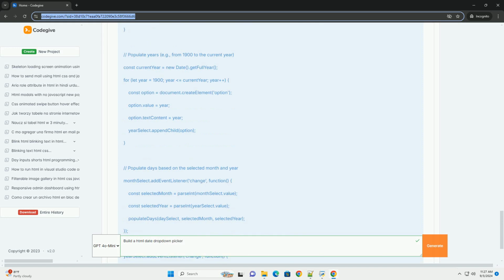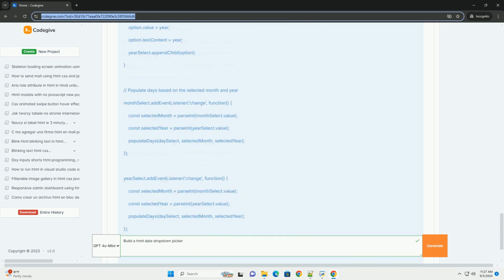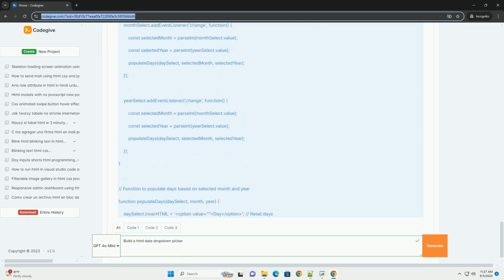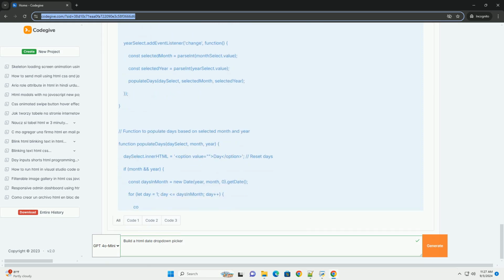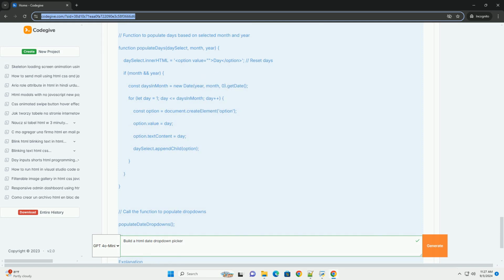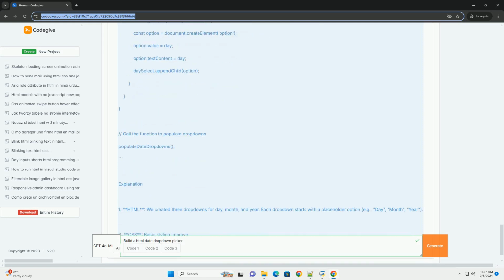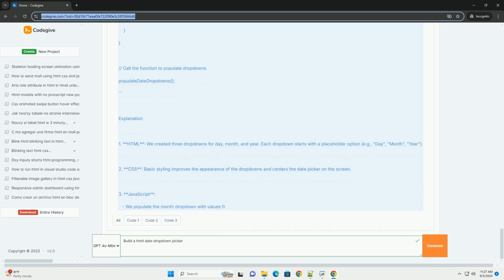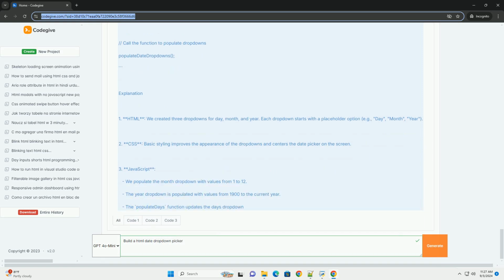Build a html date dropdown picker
creating an html date dropdown picker involves designing a user-friendly interface that allows users to select dates conveniently. unlike traditional date input fields, a dropdown picker enhances usability by providing predefined options for day, month, and year, minimizing input errors. the implementation typically includes three separate dropdown menus: one for the day, one for the month, and one for the year.

to ensure a smooth user experience, the dropdowns can be populated with dynamic data, such as the current year or a range of years to choose from. additionally, the month dropdown can be formatted to display names instead of numbers for greater clarity.

to improve accessibility, it's essential to ensure that the dropdowns are navigable using keyboard shortcuts. overall, a well-designed html date dropdown picker simplifies date selection, making it efficient and intuitive for users while maintaining compatibility across various devices and browsers.

python build wheel
python build tfd
python build package
python build executable
python build module

python build wheel
python build tfd
python build package
python build executable
python build module
python builder pattern
python build string
python build tools
python build first descendant
python build
python datetime
python datetime strftime
python datetime strptime
python date
python date format
python dateutil
python datetime timedelta
python datetime to string